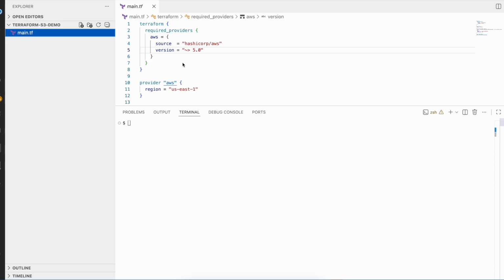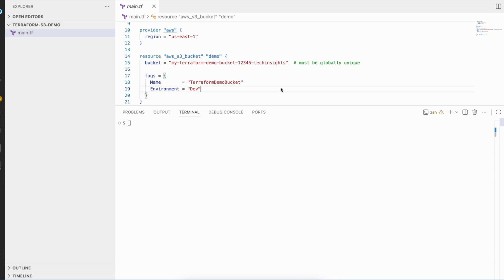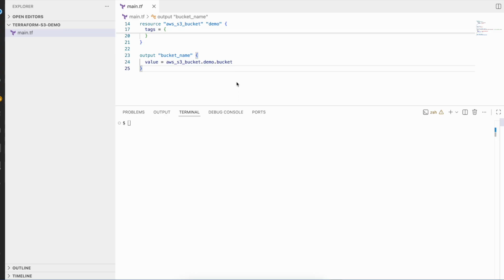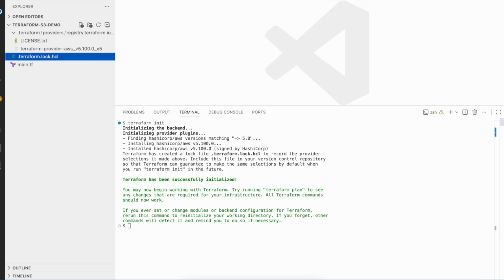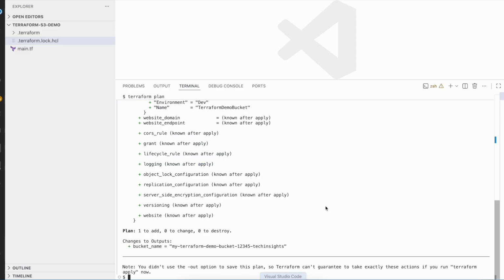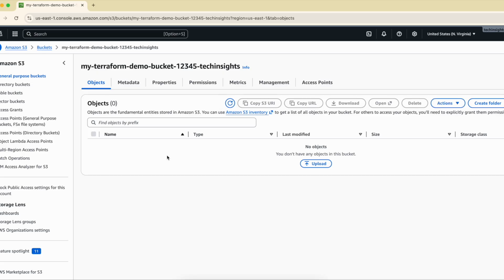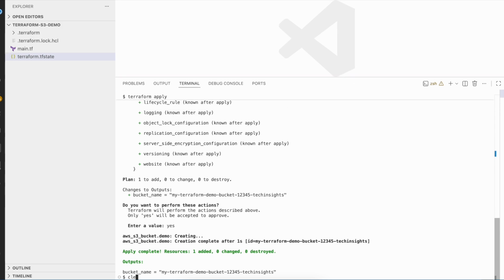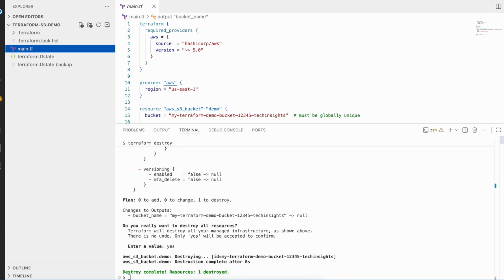Create an S3 Bucket Using Terraform | AWS Cloud Resource Demo Step-by-Step (Part 3)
Welcome back to Terraform Made Simple — Part 3 of the series!
In this video, we’ll create our first real AWS cloud resource using Terraform: an Amazon S3 bucket, fully automated and deployed through code.

You’ll learn how to:
 • Write a Terraform configuration for AWS
 • Understand provider and resource blocks
 • Connect Terraform to your AWS account (using aws configure)
 • Run terraform init, plan, and apply
 • Verify the S3 bucket in the AWS Console
 • Clean up safely with terraform destroy

This is a perfect hands-on step for beginners who want to move from local demos to real cloud automation.

👉 Note: Make sure your AWS CLI is already configured with your Access Key and Secret Key.
👉 Captions are autogenerated but mostly accurate.

📘 Terraform Made Simple — Full Series

This video is Part 3 of the Terraform Made Simple playlist, where we build Terraform skills step-by-step — from understanding the basics to creating real cloud infrastructure.

⭐ Coming Up Next (Part 4)

We’ll dive into Terraform variables and make our configuration more flexible and reusable.